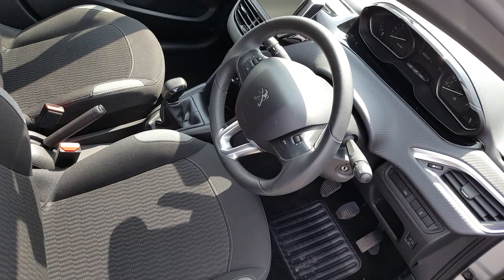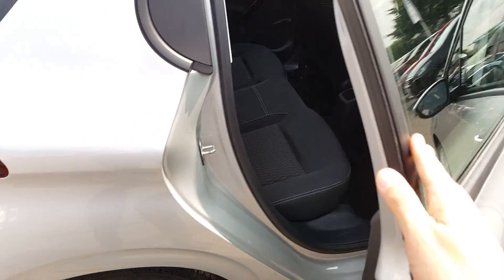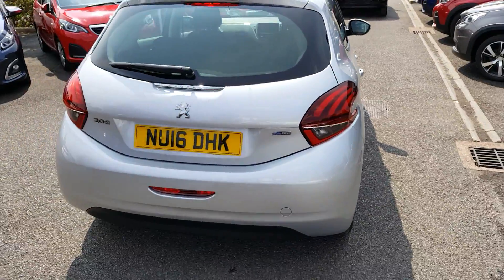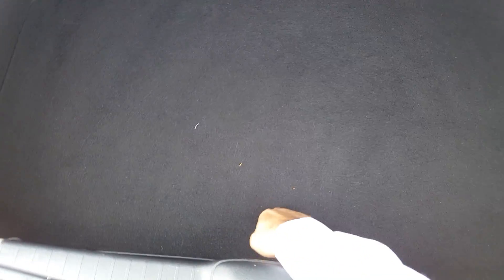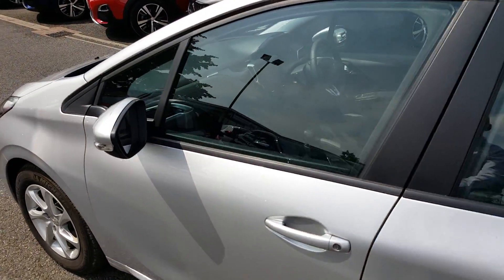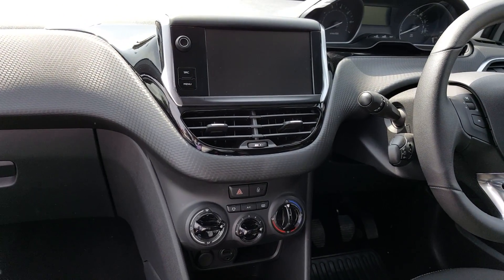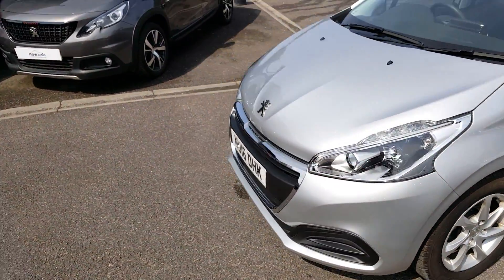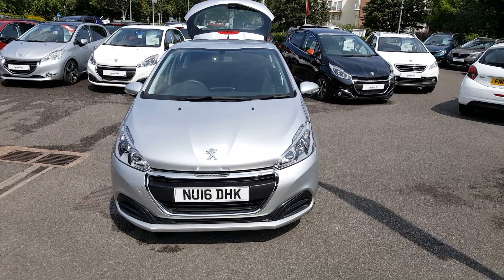208 Active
NU16DHK